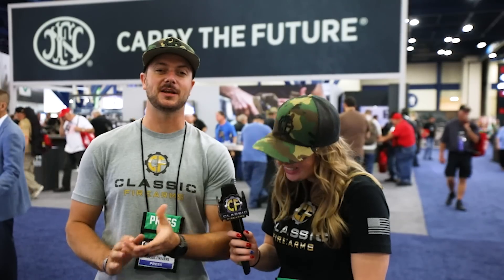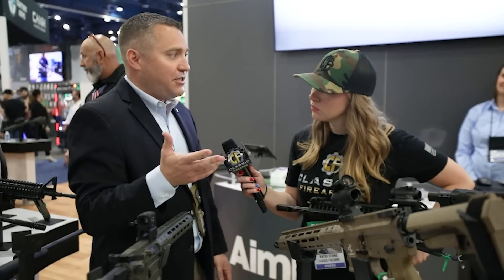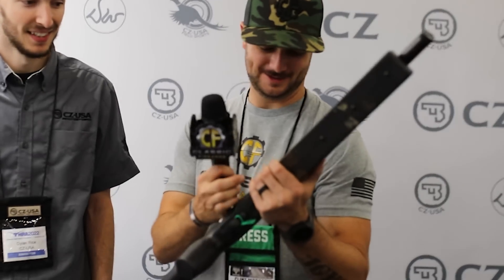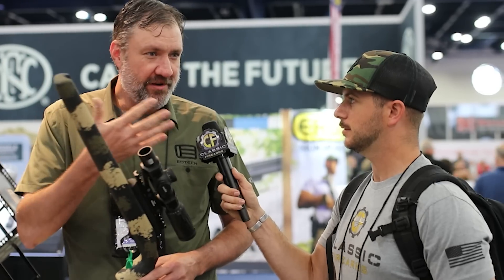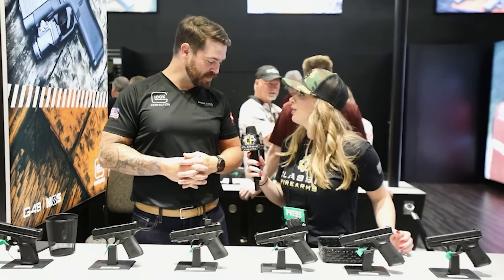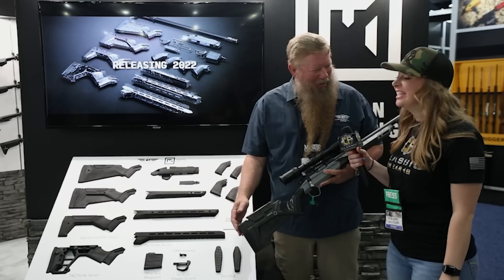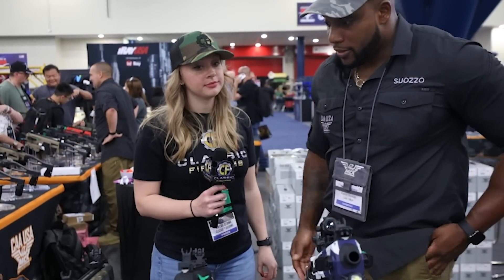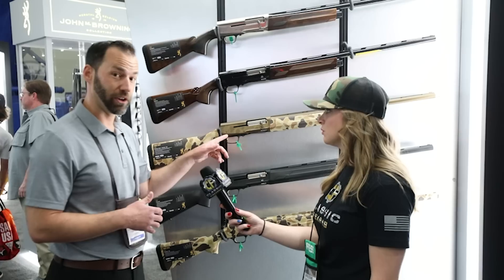NRA Show 2022 - Day One Part 1 (Century Arms, CZ, FN, Glock, Christensen Arms & More!)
0:00 NRA Annual Meeting - Day 1 Part 1
1:11 CENTURY ARMS
4:17 AIMPOINT
8:07 Where's Clint?
8:47 CZ-USA
15:35 POF-USA
17:01 Win the Barrett M82
17:34 EOTECH
21:30 CADEX
23:50 GLOCK
24:55 SHADOW SYSTEMS
29:37 CHRISTENSEN ARMS
33:08 22PLINKSTER
34:41 CAA
38:57 FN AMERICA
42:20 BROWNING
45:08 POLYMER80
47:22 Stay tuned for Day 1 Part 2...